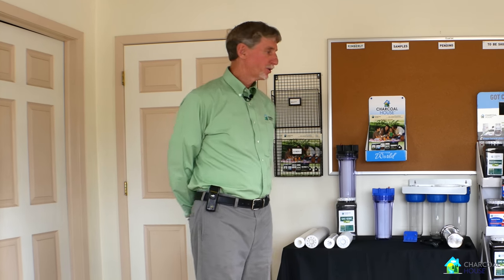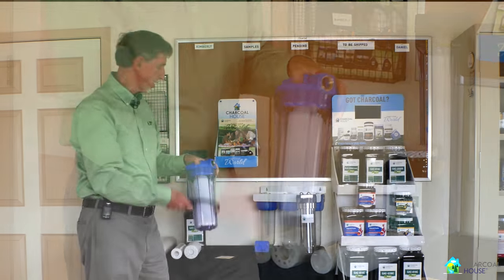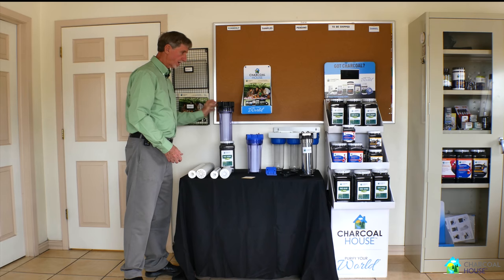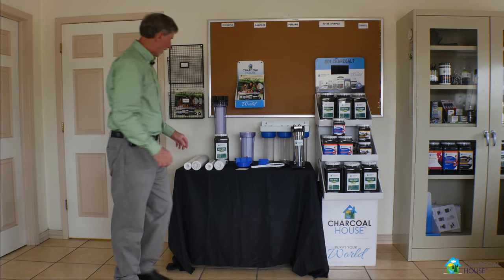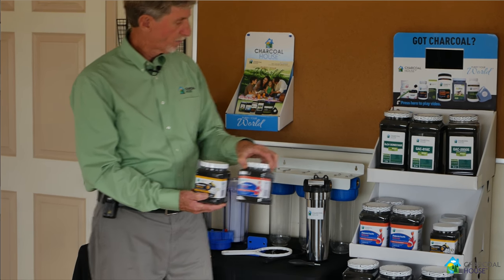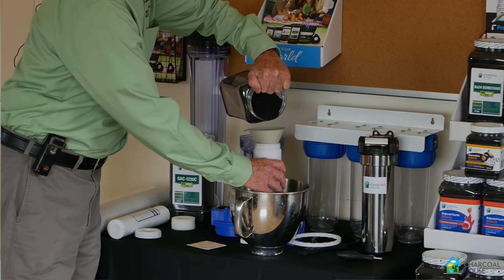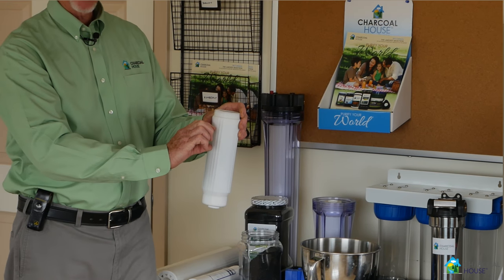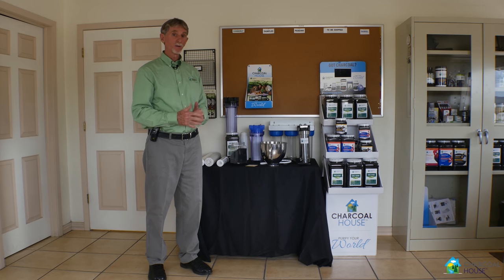Introducing Charcoal House R5 Water Filters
Charcoal House Brand R5 (Revive Restore Recover Recycle Refill) Water Filters™ are perfect for whole-house applications as well as point-of-us in small commercial and industrial applications.

Feel free to give us a call or text at (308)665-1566.

Do you need to remove sediment from well water? Do you have municipal water and want to remove chlorine or chloramine to improve taste and appearance? Is Fluoride or heavy metals affecting the quality of your drinking water? Do you need to recycle and reuse water from a commercial application? Then the R5 Water Filters™ allow you to use the proper filter for the right job.

Our business model here at Charcoal House is Purify and Beautify™. Keeping both you and the environment healthy is our focus. While most companies only offer disposable filters that just add more plastic to landfills, we carry the new refillable filters that allow you to replace the spent charcoal in minutes at a fraction of the cost of buying a whole new unit.